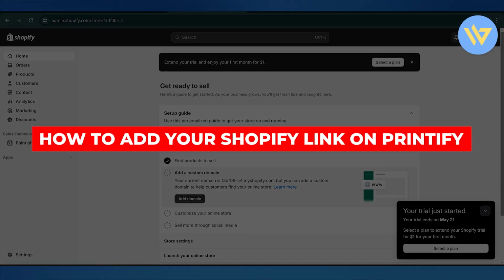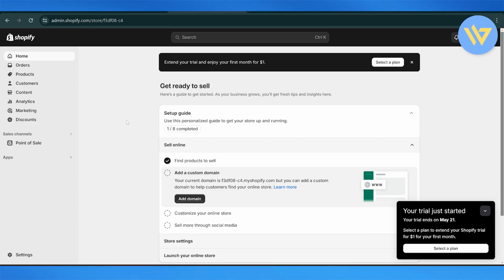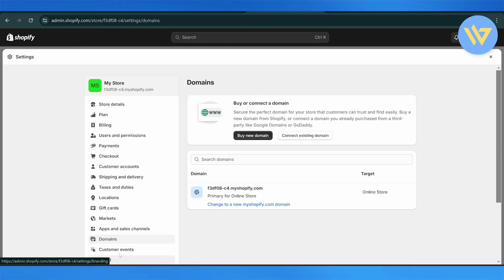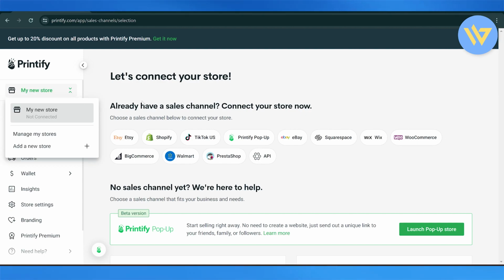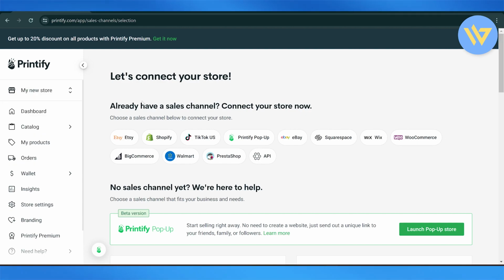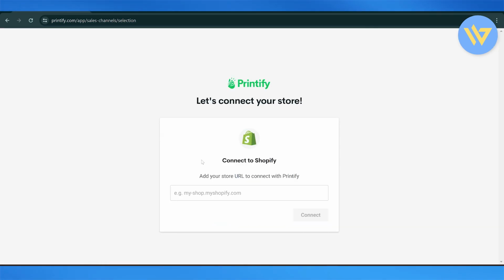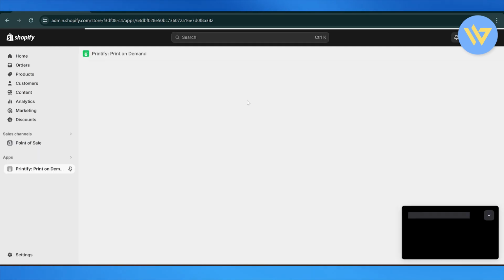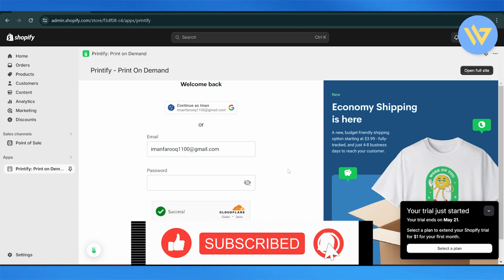How To Add Shopify URL to Printify | Quick Steps | 2024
How To Add Shopify URL to Printify